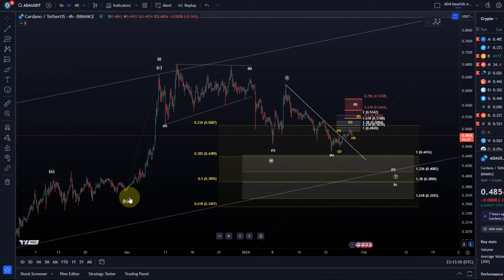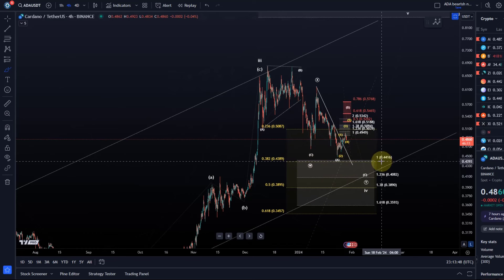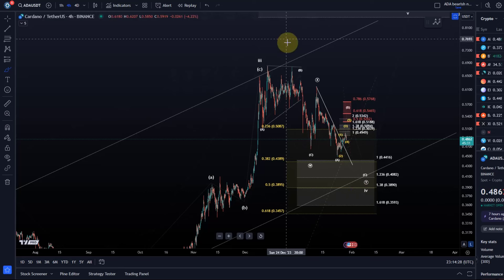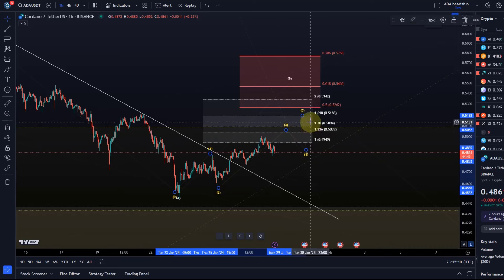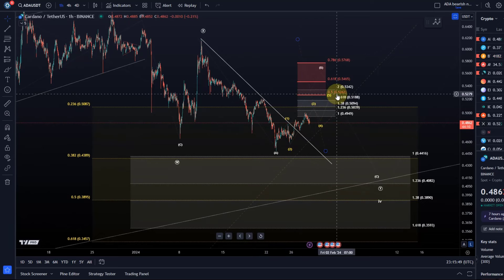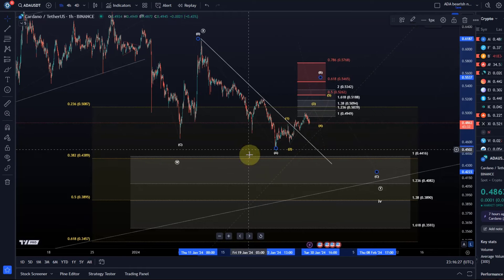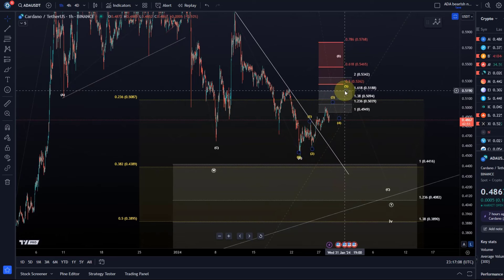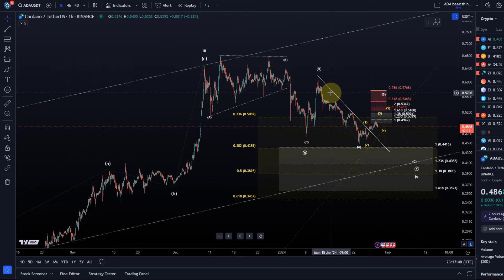Cardano ADA Price News Today - Elliott Wave Technical Analysis and Price Now! Price Prediction!